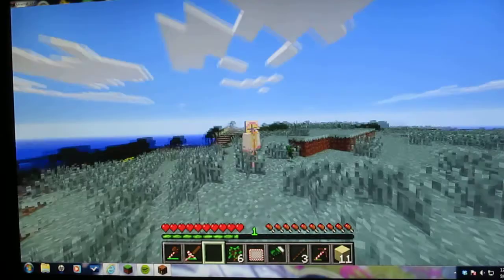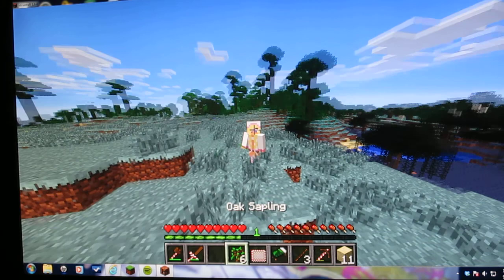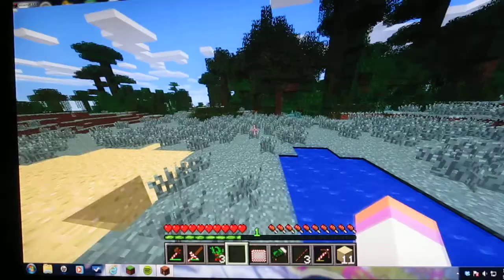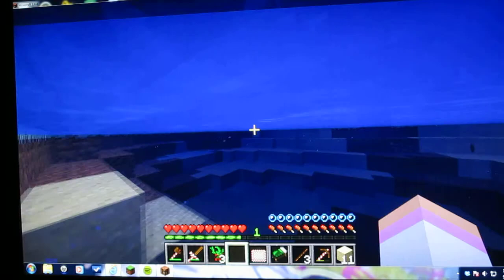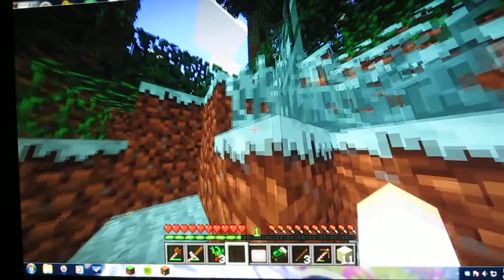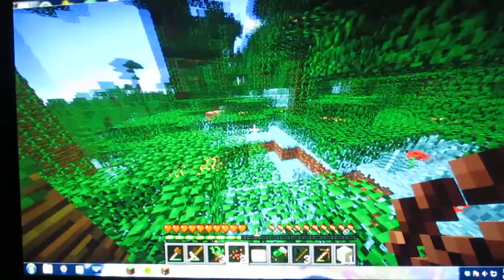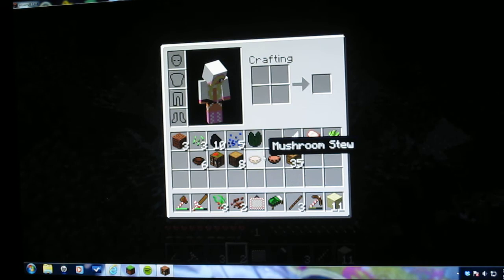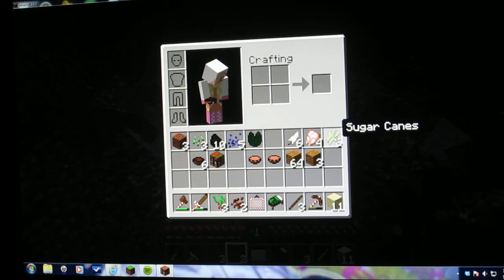Eva's Minecraft tree house part 1